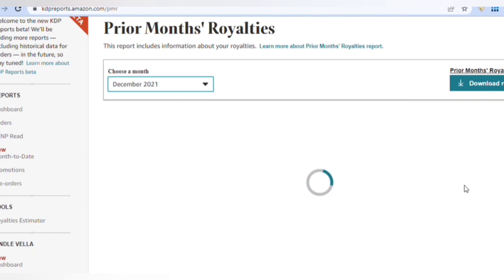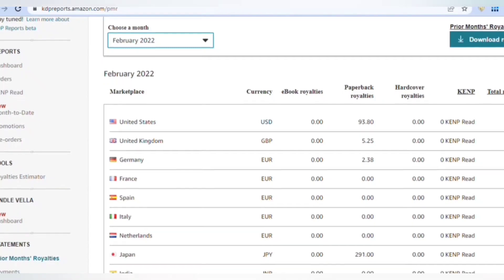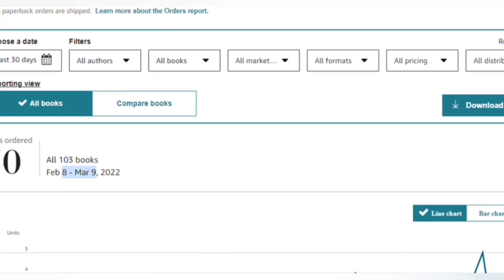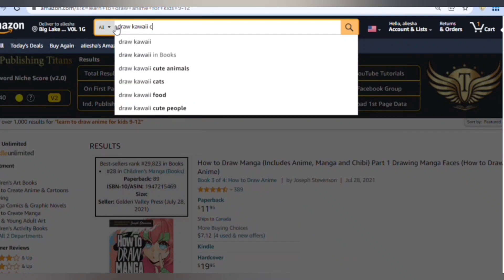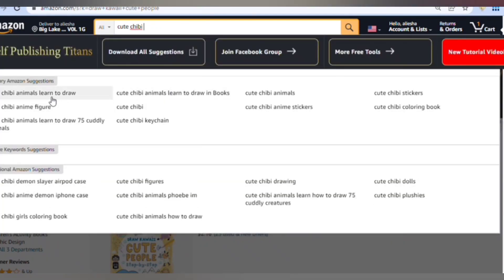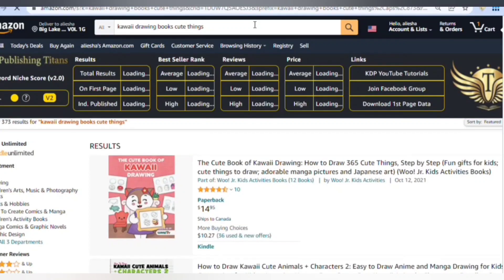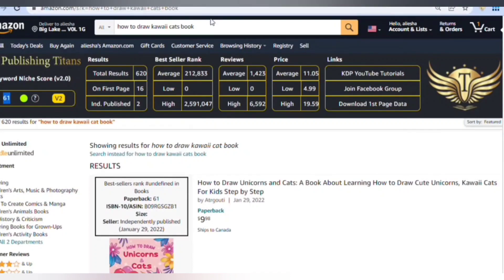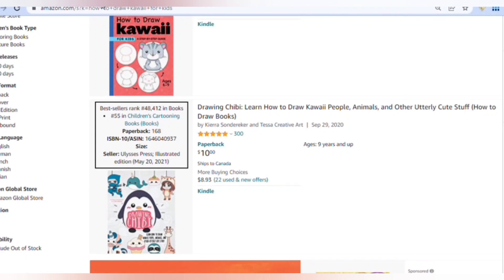KDP Income Report 6 months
In this video I'm showing you 6 months back on my income reports. Sept 2021 until beginning of March 2022. Not only do I show you my income reports for my kdp back office I also included over 10 great niches as a bonus for sticking around. thanks so much Don't forget to subscribe I will have many more videos for your viewing pleasure or to help you with your Kdp businesses!

new niche and keywords available to purchase!

really great tools I use!

helium 10